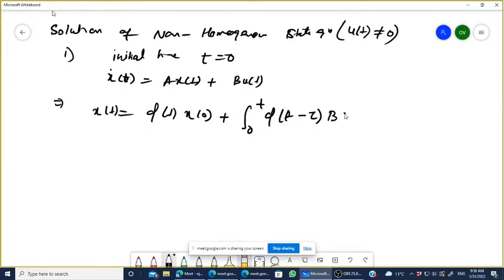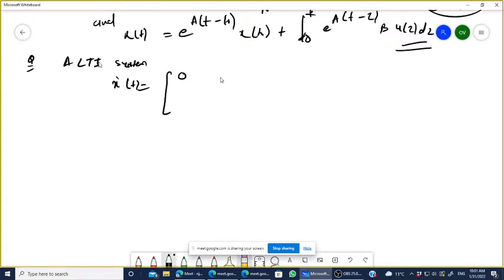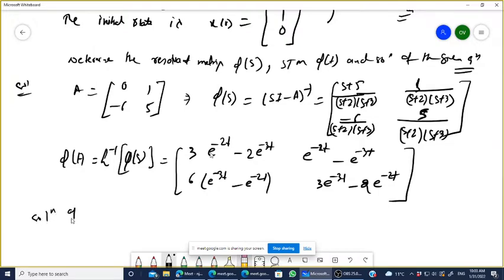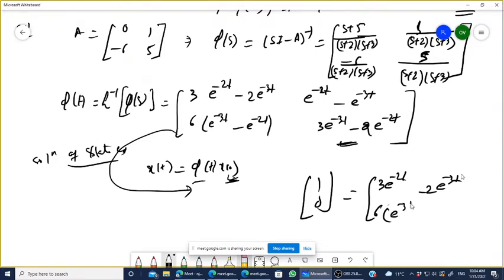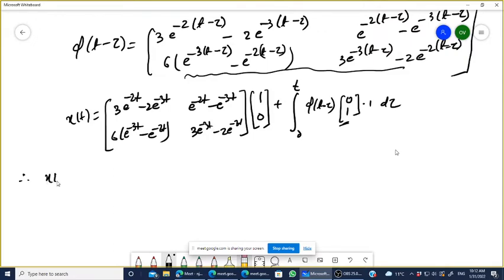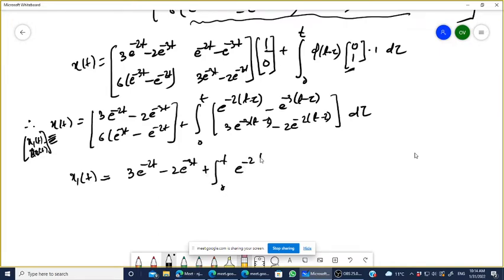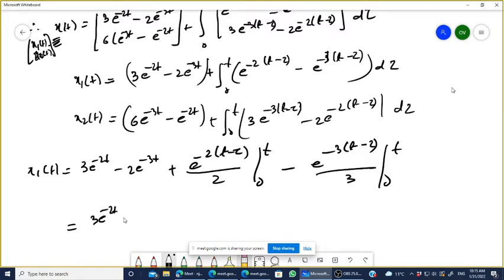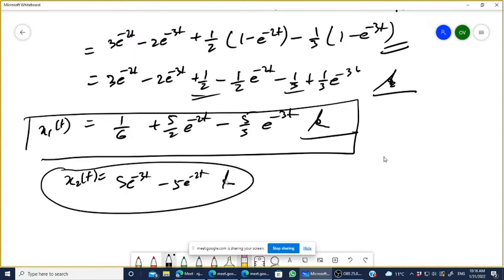Lecture 13: Solution of Nonhomogeneous State Equation and their Numerical Problem continue.